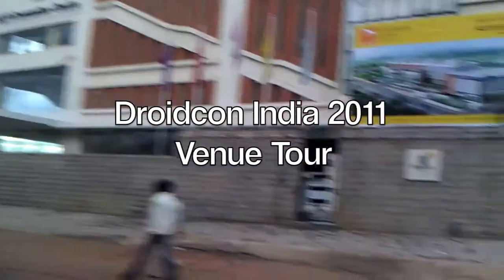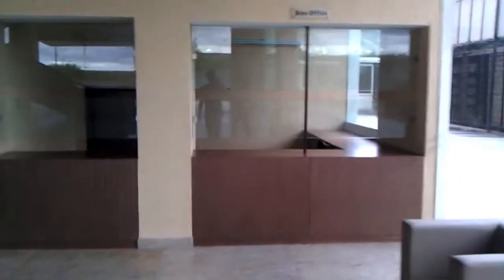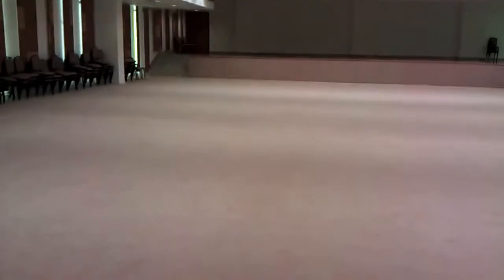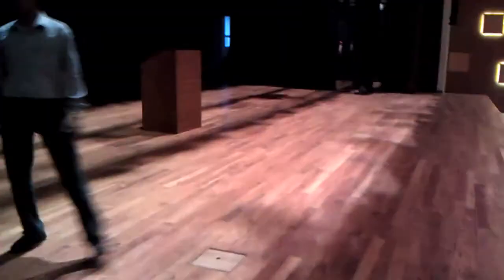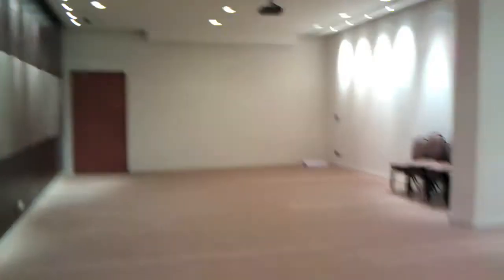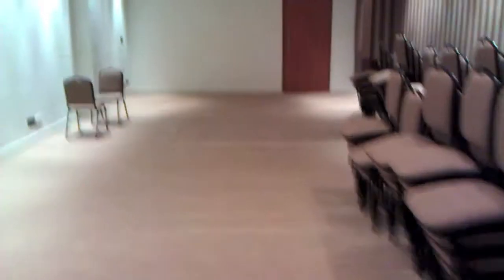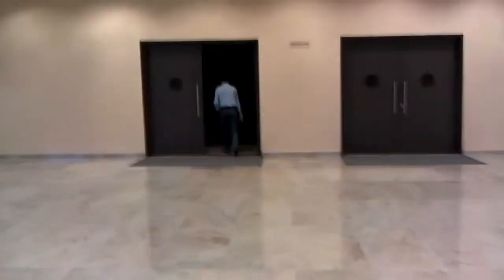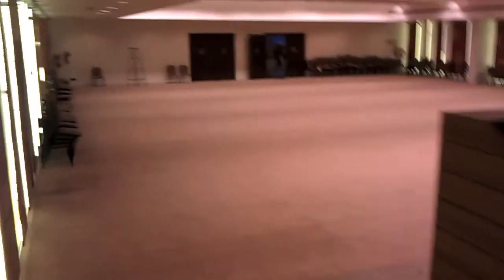Droidcon Venue - MLR Convention Centre, Whitefield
Video tour of the MLR Convention Centre, Whitefield, venue for Droidcon India on November 18 and 19, 2011.